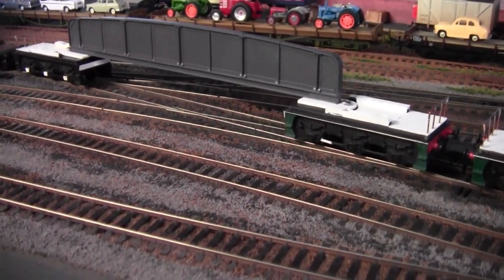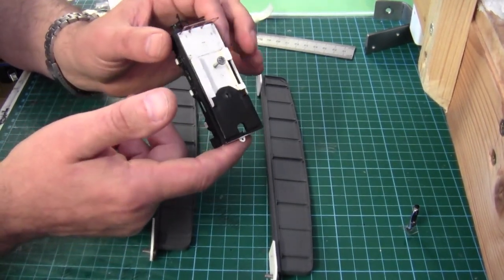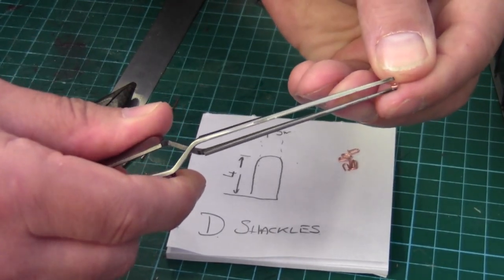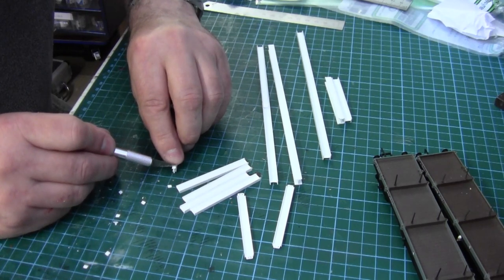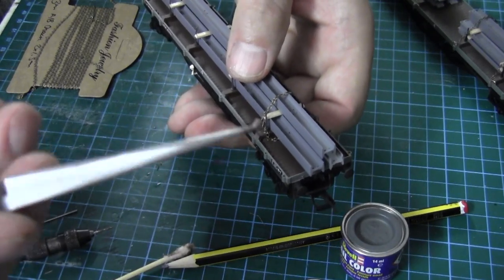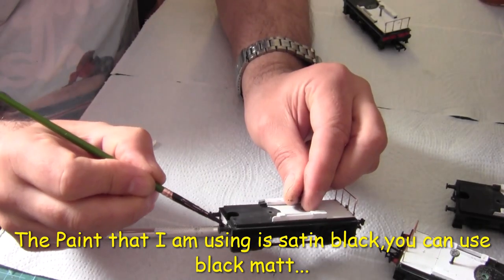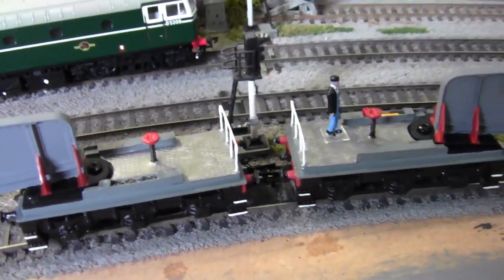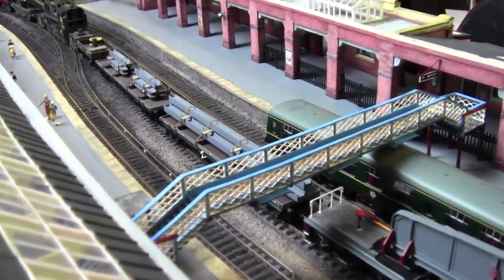The Bridge Transporter Part 2...No263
In this video we see a few more new details being added to the load bearing wagons. Including a suggestion by Linsley 360 to add brakes to the wagons. with buffer's and a paint job. the job is a good'un. but there was one more test for the bridge transport train. can the 9F take this heavy train up Stevenson's Bank. Enjoy